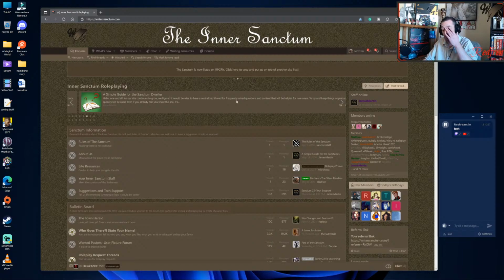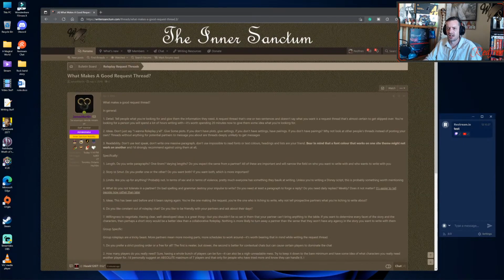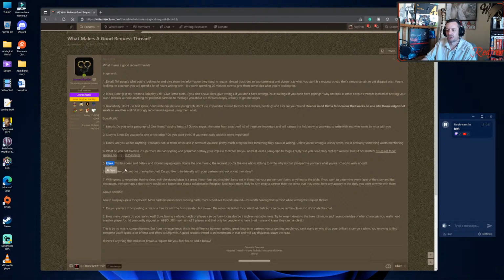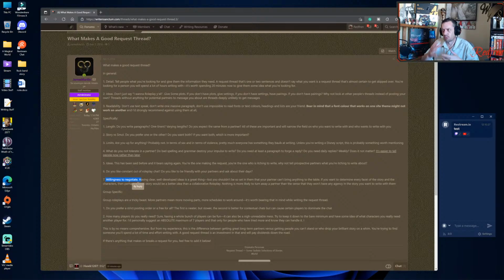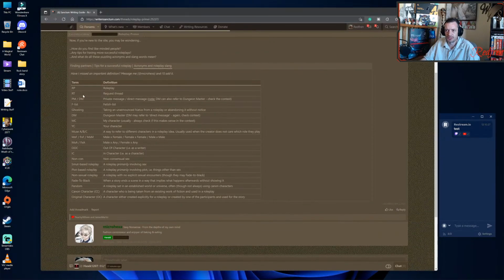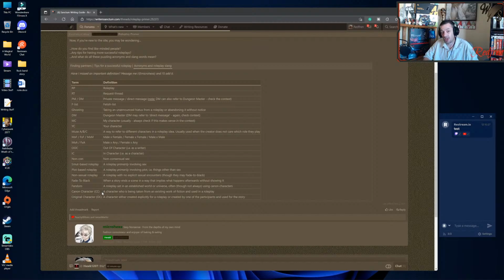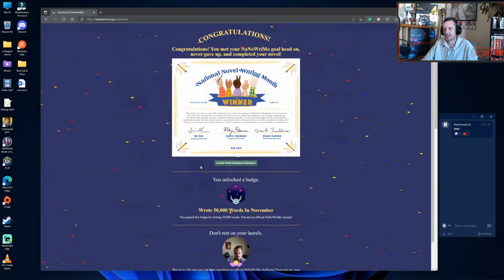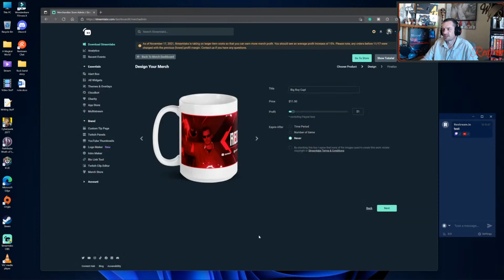Pt. 4 NaNoWriMo, Writers Sanctum, Personal Views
Youtube really gave me some problems with this stream today. In this stream, which is the final Stream for this event. We talked about Writers Sanctum, NaNoWriMo, and my completion of it, and we also touched base on some personal views that I have about the future of streaming and behaviors of big names. I hope you enjoy it and that's for all your support.

If you would like to check out the stream yourself feel free to join us at.

0:00 Intro
2:21 Writer Sanctum Request Threads
6:52 Writer Sanctum What makes a good request
19:56 Writer Sanctum Examples of request thread
23:28 Writer Sanctum Tags & Making a request
34:23 Writer Sanctum Terms and slang
42:24 NaNoWriMo Winner🥇
52:50 Personal views and future plans, merch, and other stuff